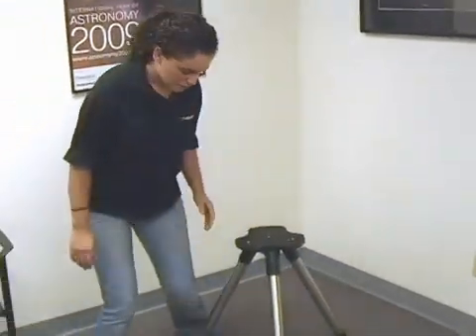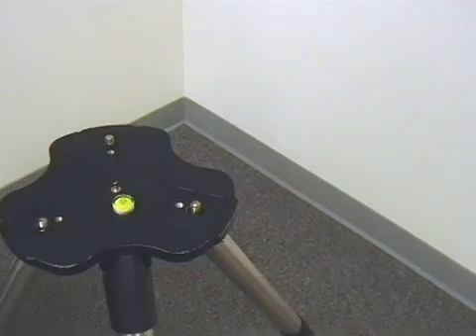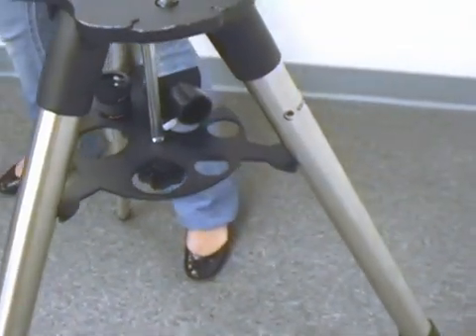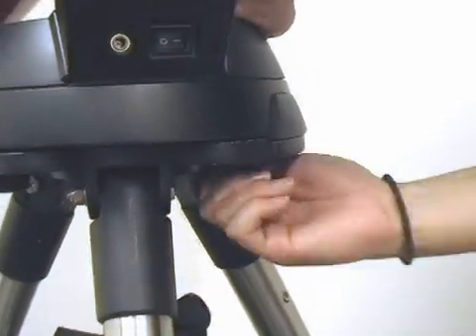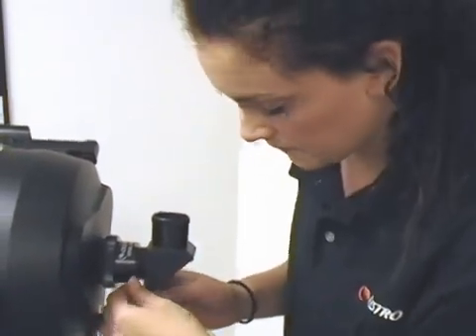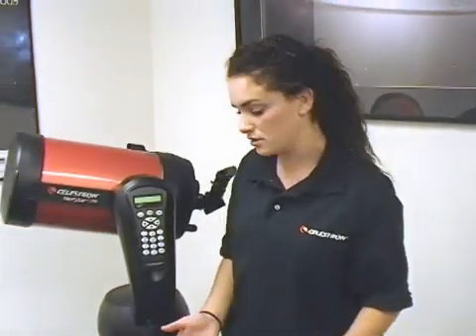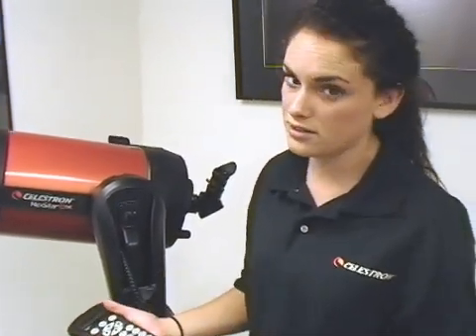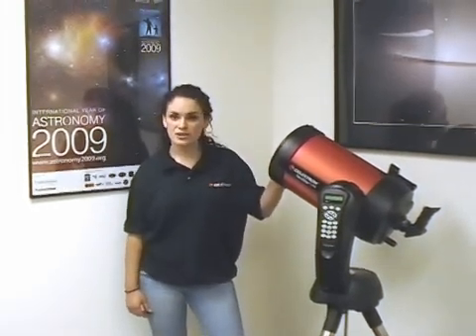NexStar SE Telescope Overview and Quick Setup Guide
Who says Astronomy has to be complicated? Let a NexStar SE help you find thousands of stars, planets galaxies and more at the touch of a button! The new NexStar SE Family combines unprecedented ease of use with advanced features and incredible value. Buyer's remorse not included.